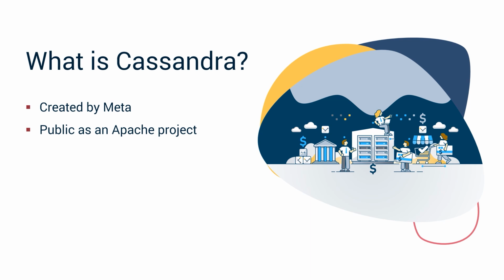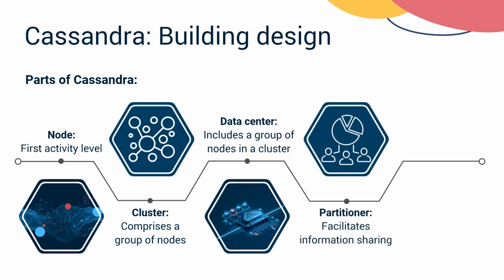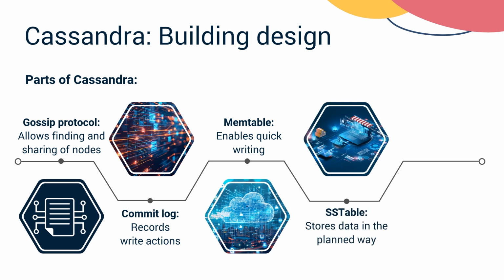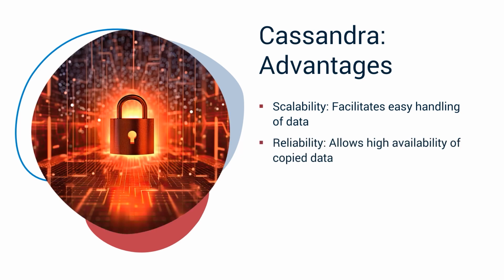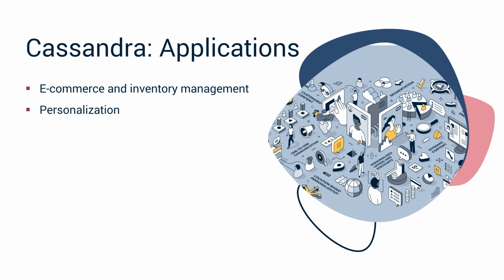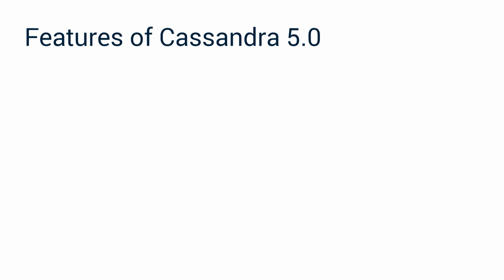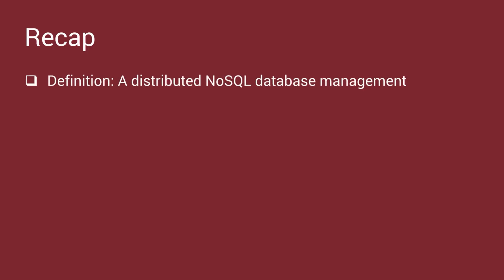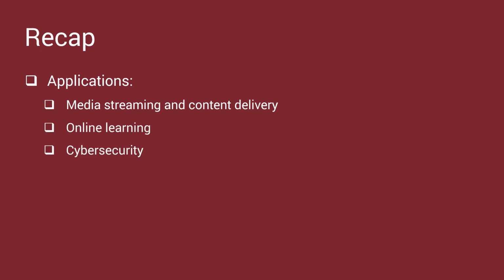Introduction to Cassandra